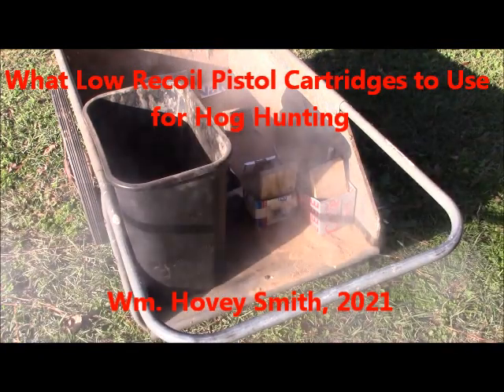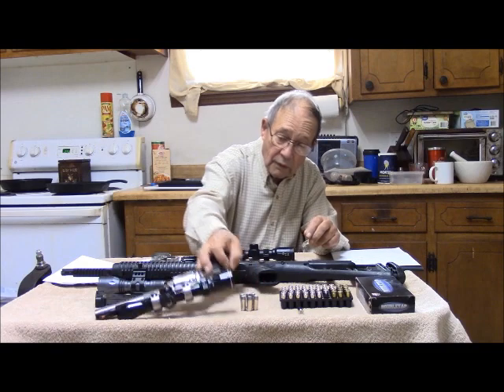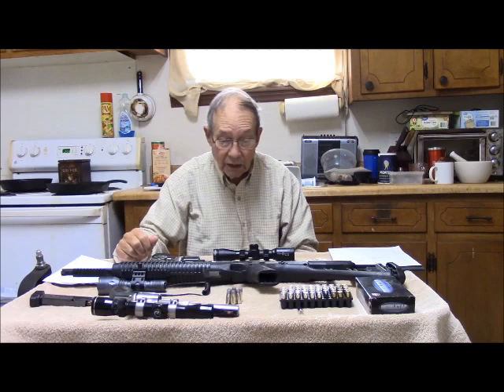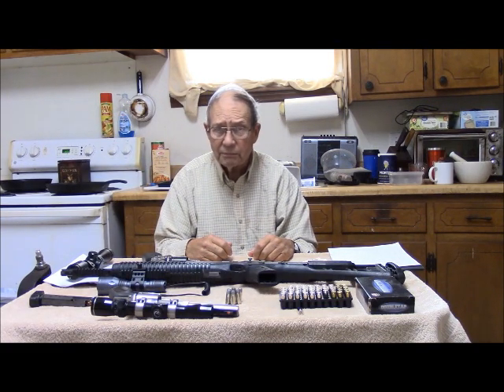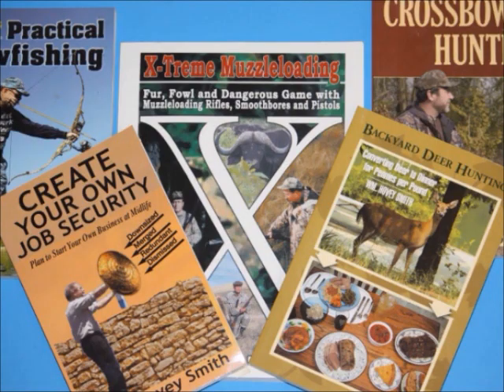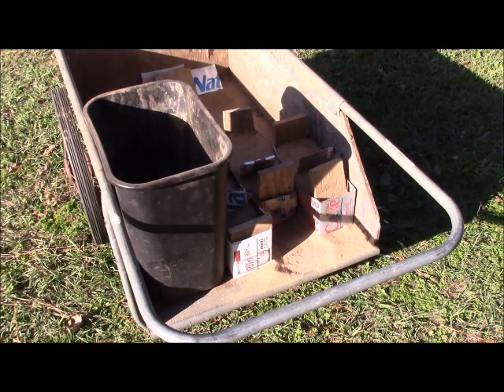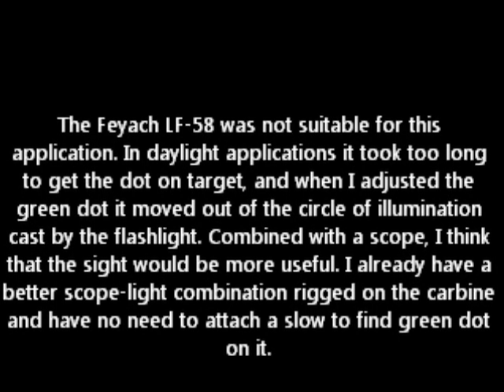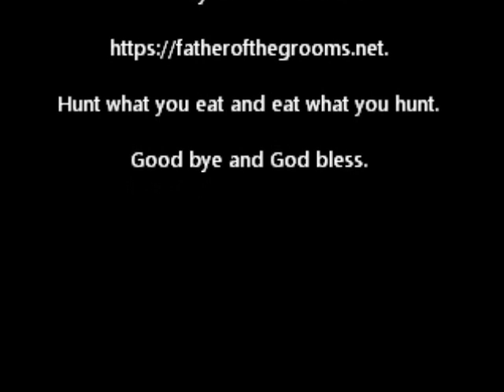What Low Recoil Pistol Cartridges to Use for Hogs, 9mm, 10mm, or 45 L C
Sand box penetration  tests provide a method for testing the 9 mm., 10 mm. and .45 L.C. as potential hog killers.